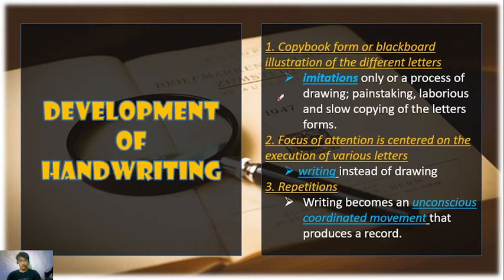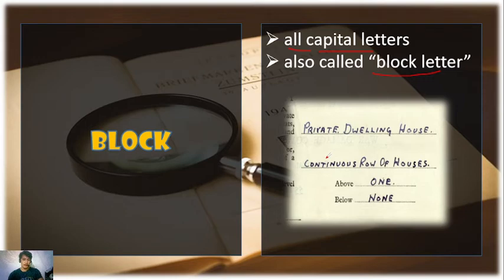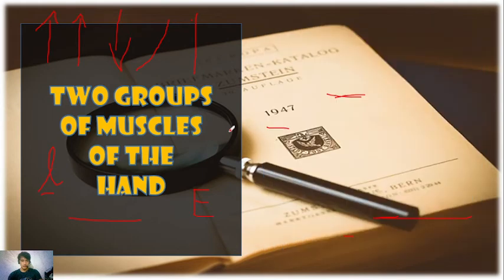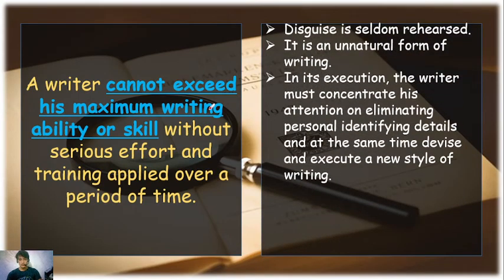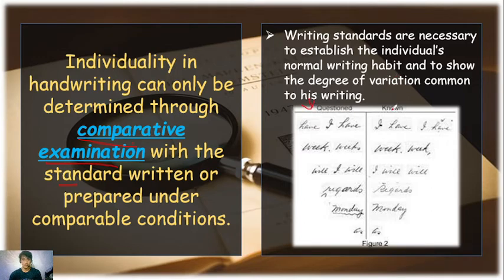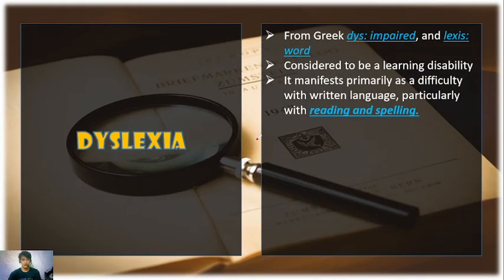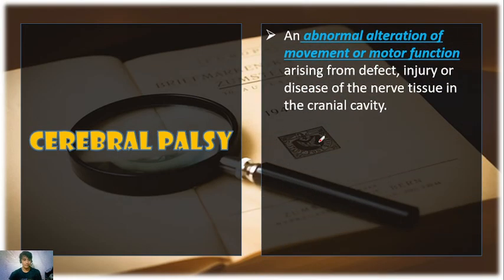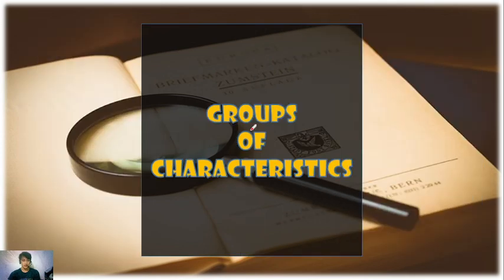Handwriting Identification and Examination p2